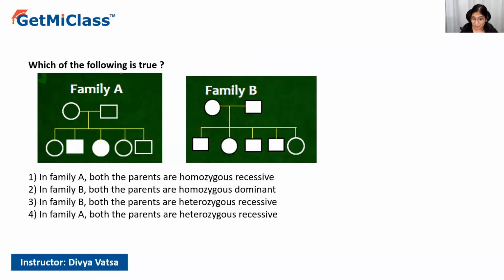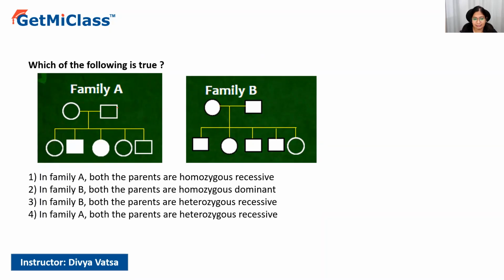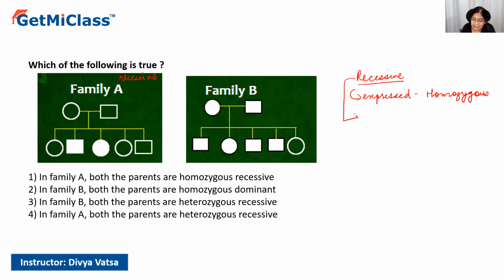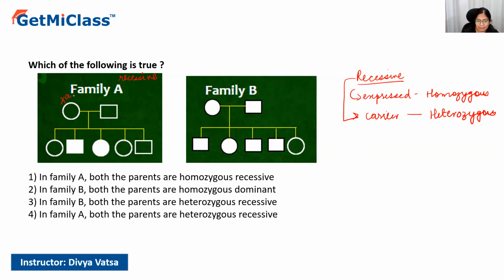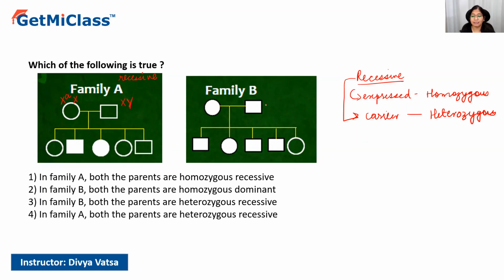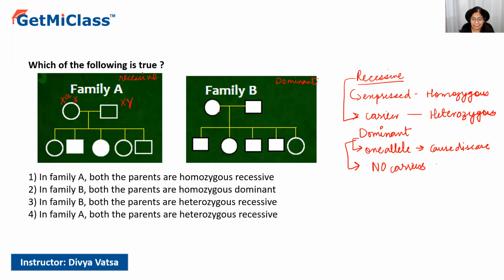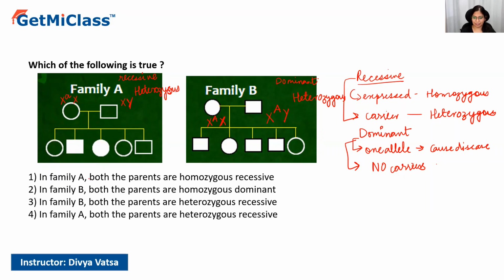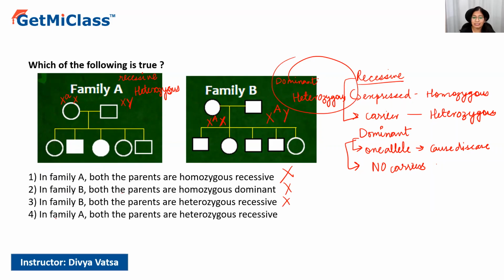Families and Genetics 101 Explained KCET 12th Biology Principle of Inheritance and Variations